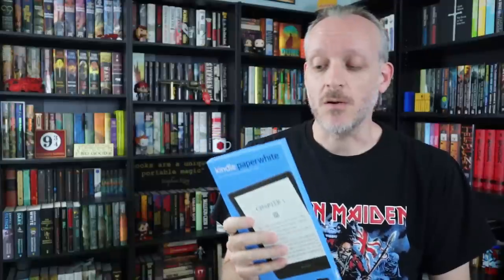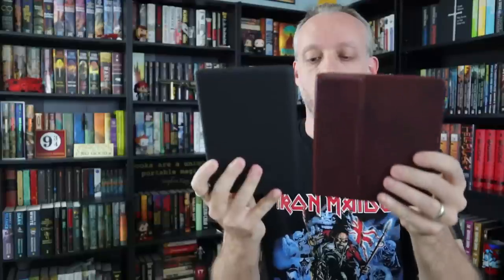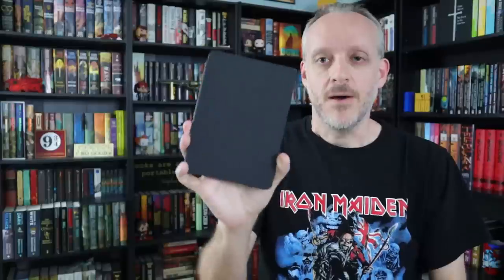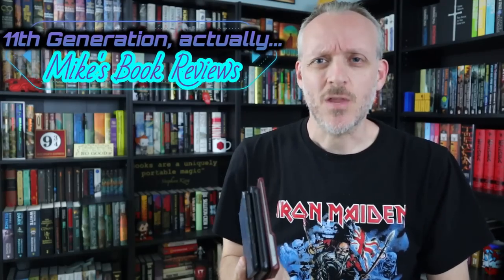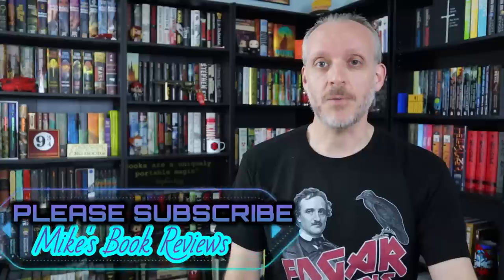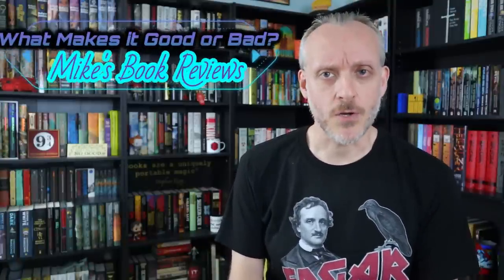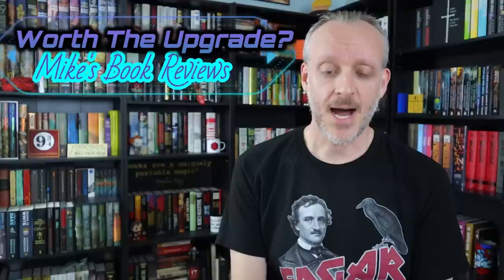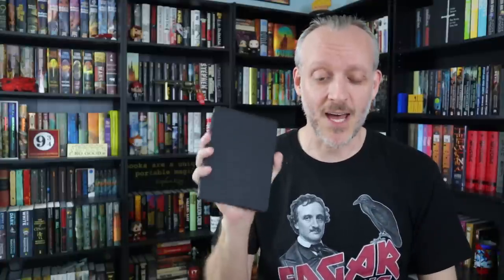The New Amazon Kindle Paperwhite Review & Reaction | Is It Worth The Upgrade? (2021 Model)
Once again, Mike talks about the newest Kindle, how it compares to the previous model, and if it is worth the upgrade.

You can purchase the new Kindle Paperwhite (standard) (signature edition)

You can purchase the case in this video

(standard) (bundle)

Want to send Mike something? You can do so to the below address:

Mike K.
15201 Mason Rd
Suite 169

0:00 Introduction & Unboxing
3:58 What Is It?
4:38 What Makes it Good or Bad?
17:46 Worth The Upgrade?